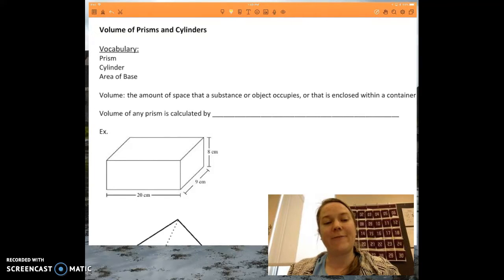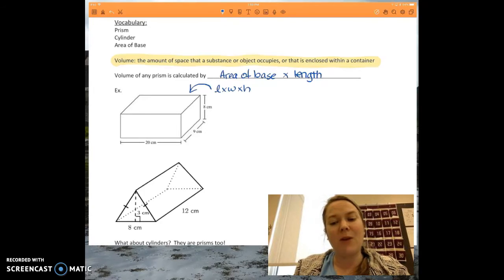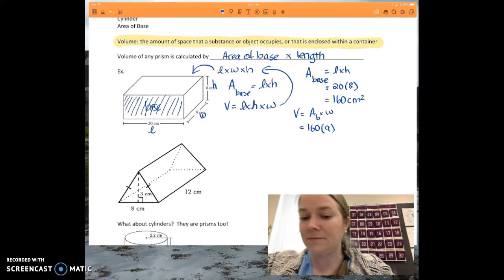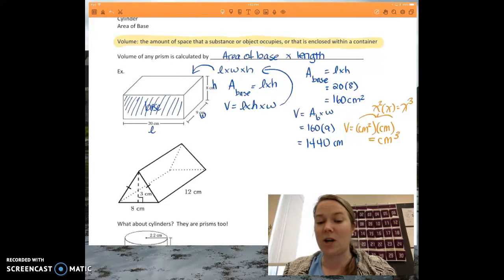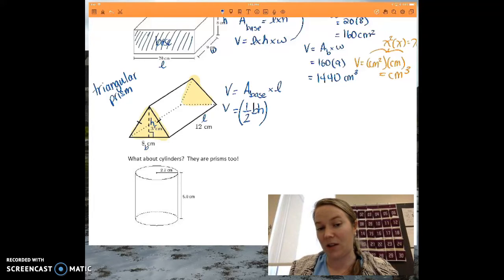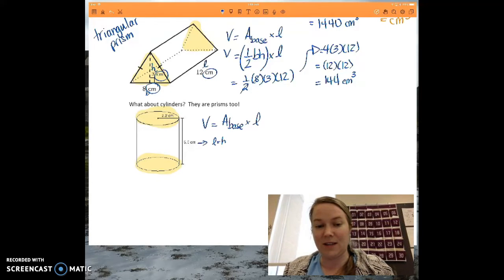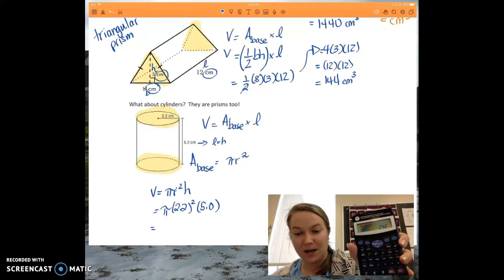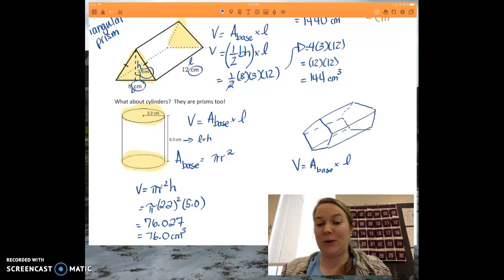4.5 Volume of Prisms and Cylinders